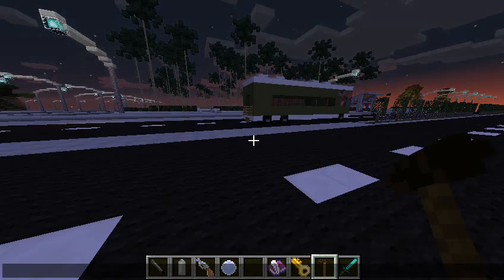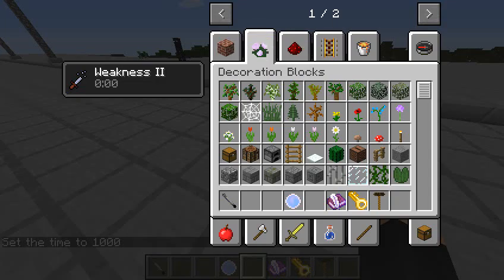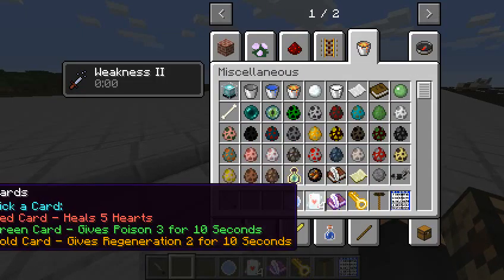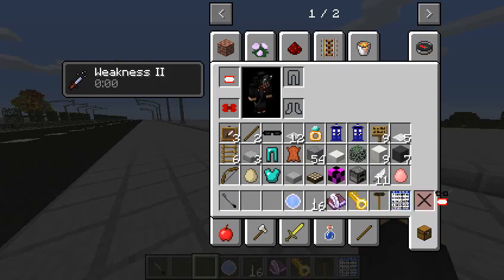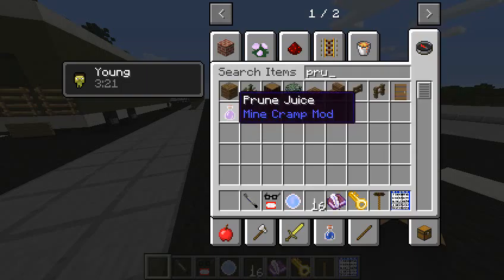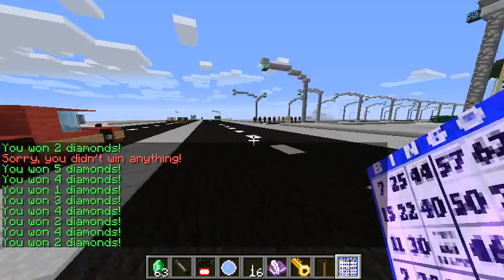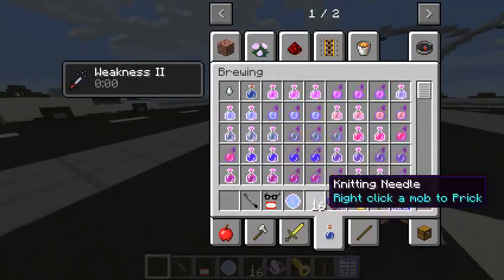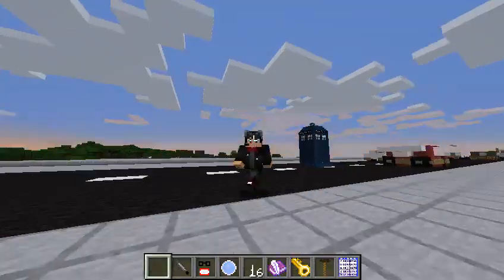OLD PEOPLE IN MINECRAFT?!| Cramps mod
GUYS IVE GOTTEN OLD AS FREAK RIGHT NOW LIKE MY WRINKLES HAVE WRINKLES  and my internet is acting up so im sorry if i seem to upload later BUT THERE IS RELIEF SPRING BREAK IS ALMOST HERE FOR ME AND THAT MEANS MORE VIDEOS NO SENIOR PROJECT AND omg SENIOR CITIZENS ON THE ROOOOOOOOOAD (Kendall did the thumbnail she is a genius)